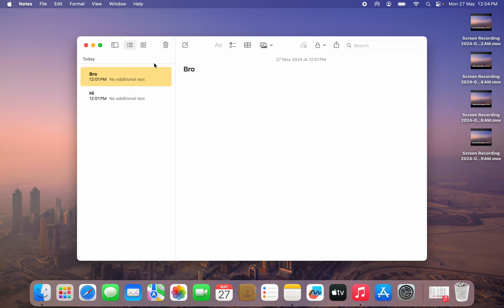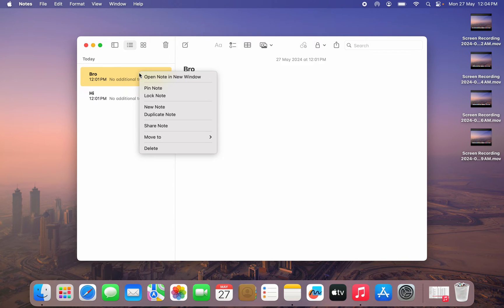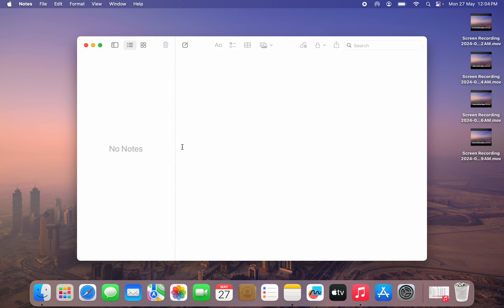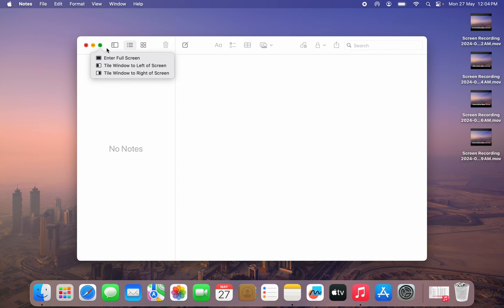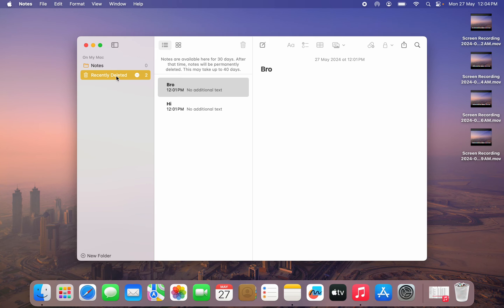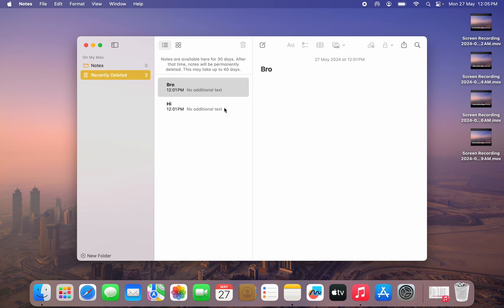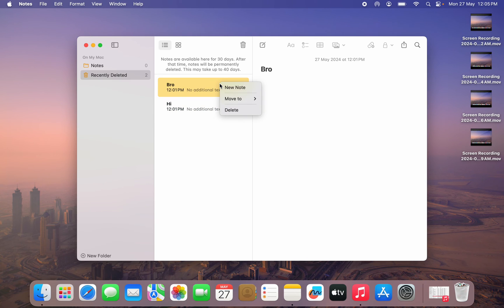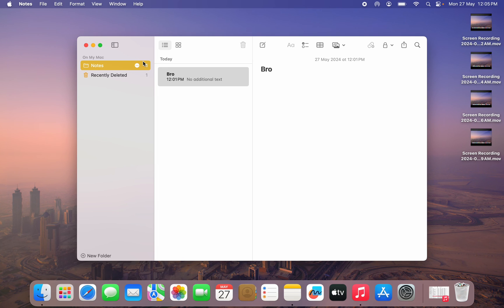How to See Deleted Notes on MacBook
Learn how to see deleted notes on your MacBook with our simple tutorial! Whether you accidentally deleted important notes or need to recover lost information, we'll guide you through the steps to retrieve your deleted notes. Watch now to discover how to effortlessly see and restore deleted notes on your MacBook and ensure you never lose crucial information again!